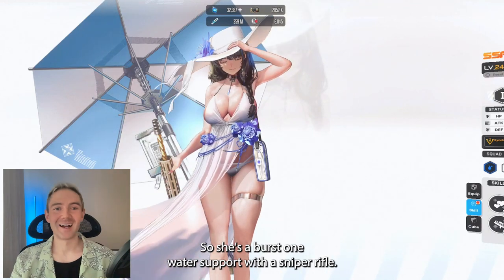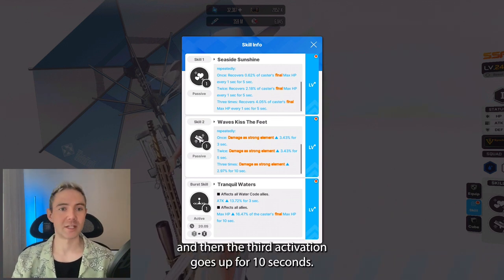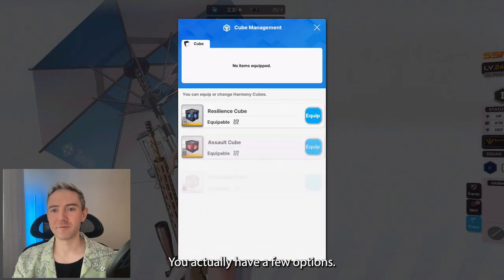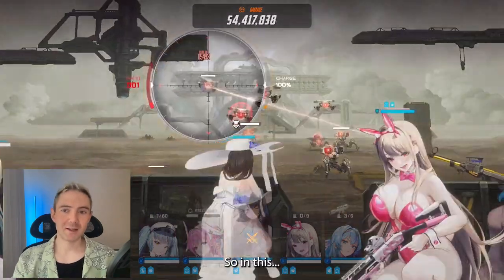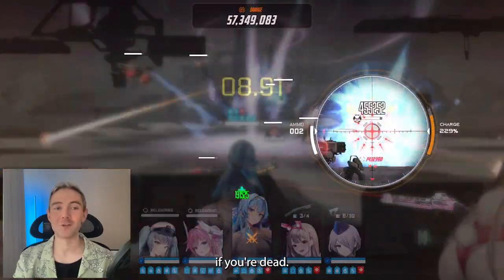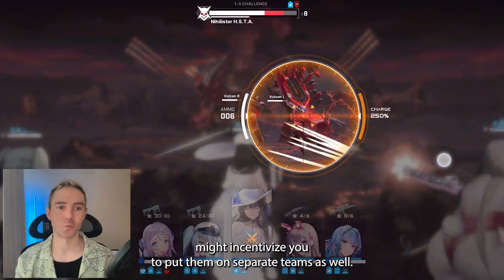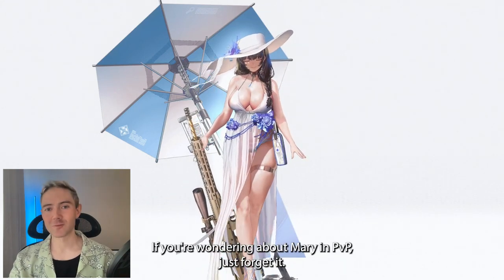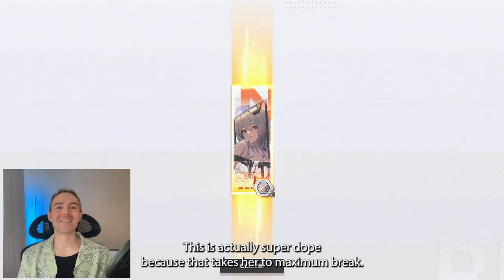Bay Goddess Mary Review In Depth - Goddess of Victory Nikke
Testing and in depth analysis or Bay Goddess Mary.